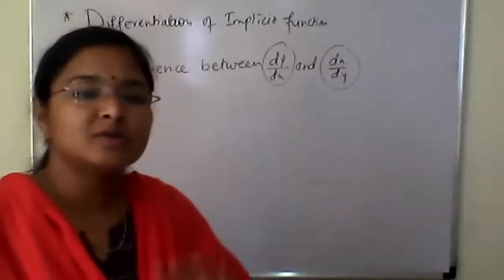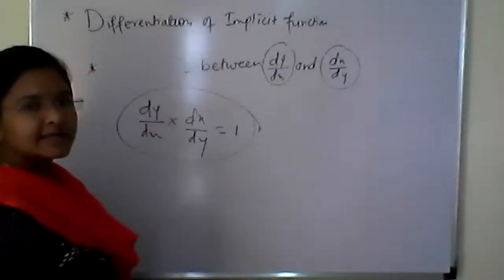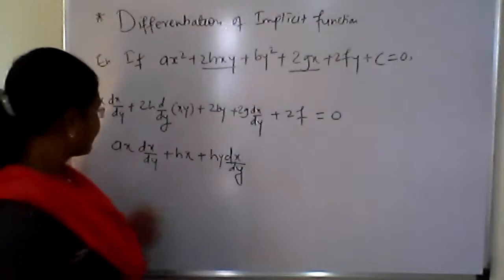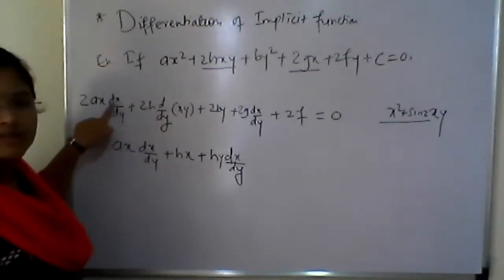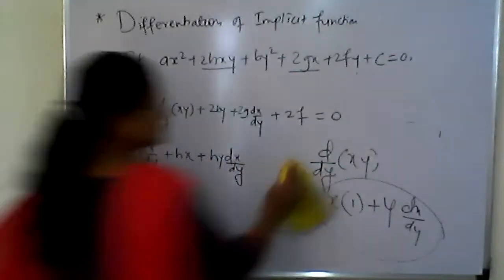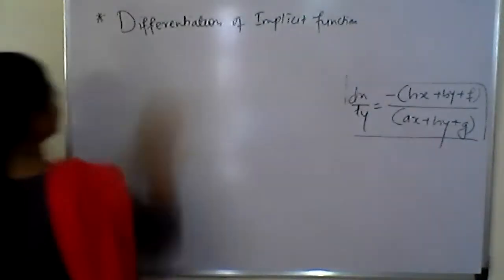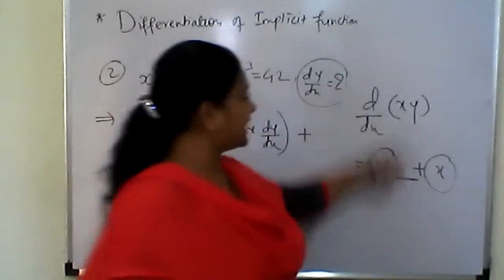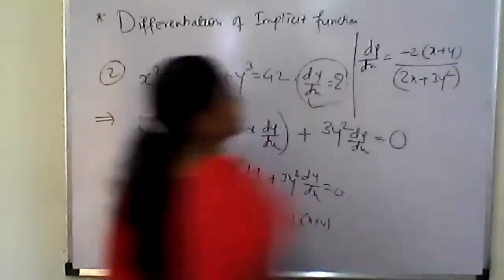Mathematics Topic- Differentiation of Implicit Function/Examples/01/07/2020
Std12/ch.5